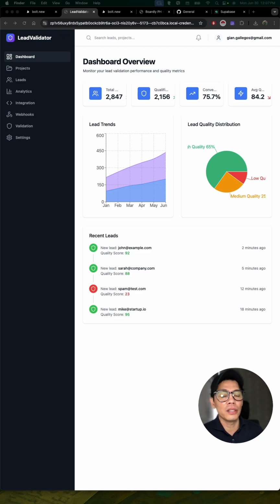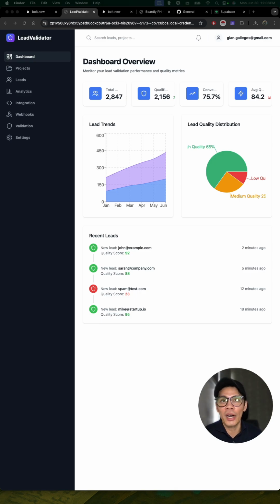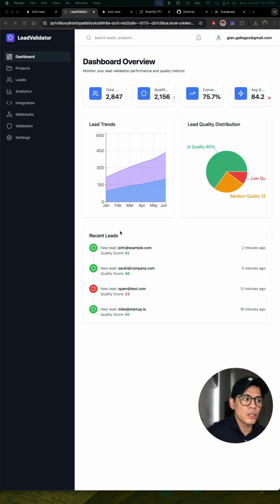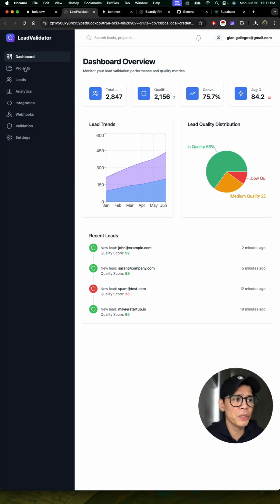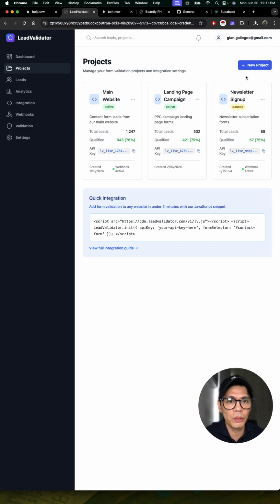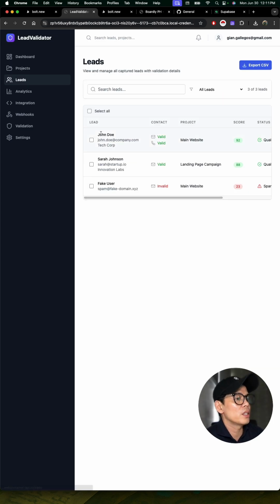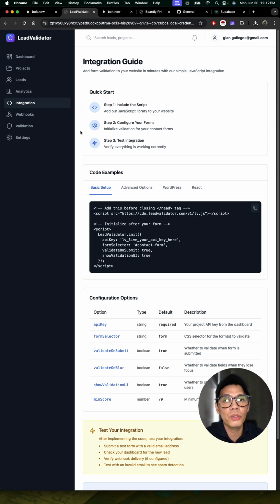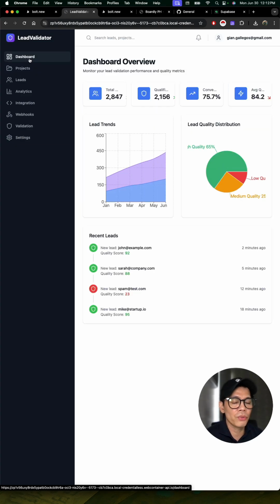I Built an AI That Blocks Fake Leads (A Bolt Hackathon Project)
Every week, thousands of businesses waste hours sorting through fake leads, spammy web form submissions, and junk contacts for @Boltdotnew

So I built SmartForm Defender, a lightweight AI tool that filters out the noise before it hits your CRM.

In this video, I’ll show:

- How spam leads are killing your ad ROI
- A live demo of the AI catching fake submissions
- The results after installing it on real websites

If you're running a digital agency, service business, or just tired of "ArE yOU uSiNG AI iN yOUr bUsinESs??" spam... this might save you a ton of time and money.

Join the early access waitlist
Comment “CLEAN LEADS” if you want me to walk you through the setup